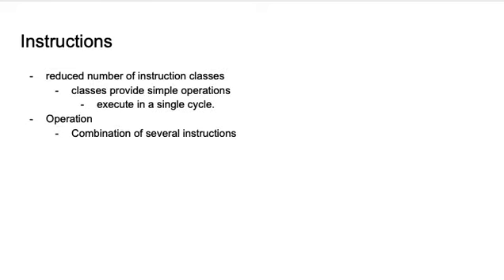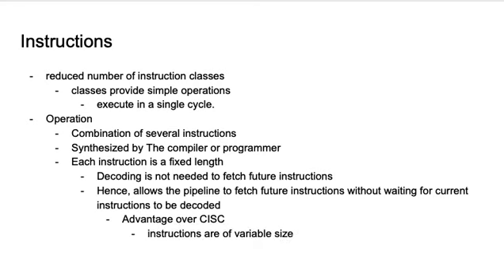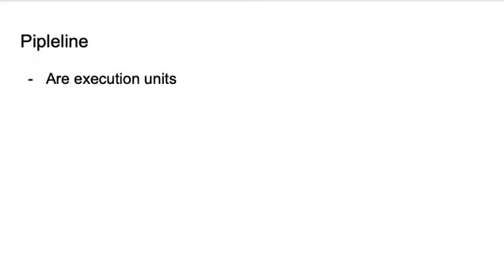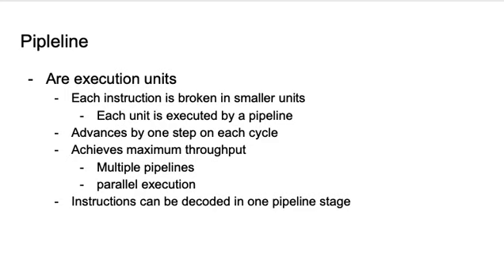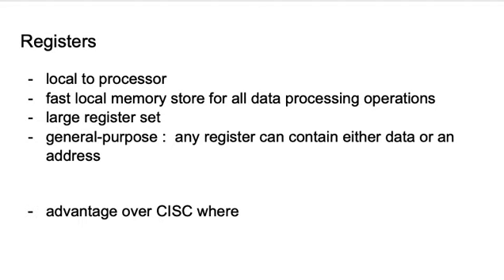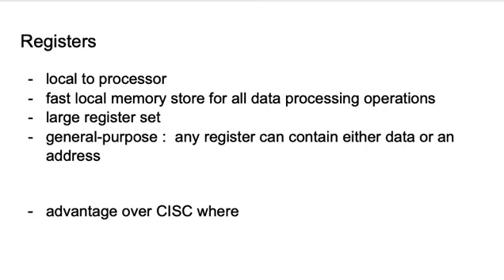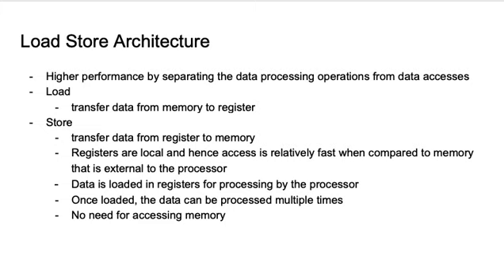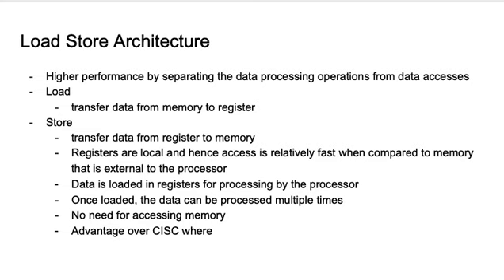RISC design philosophy